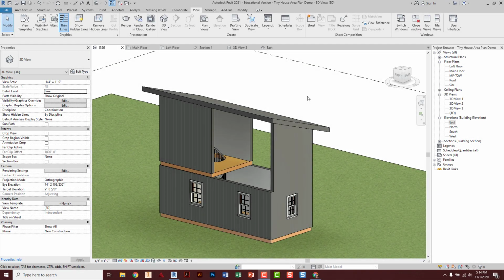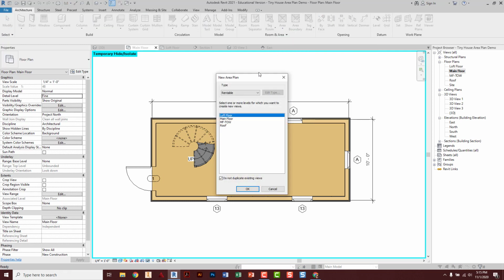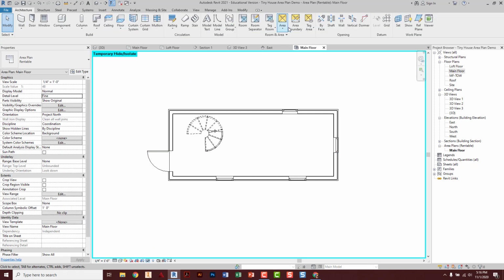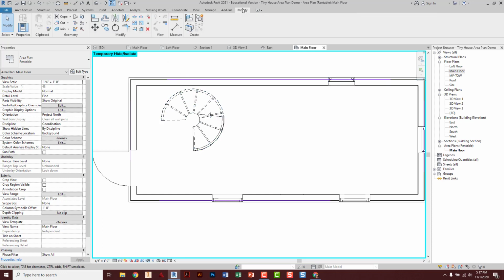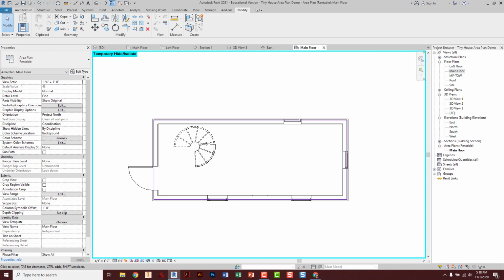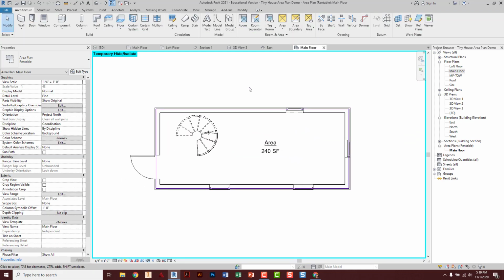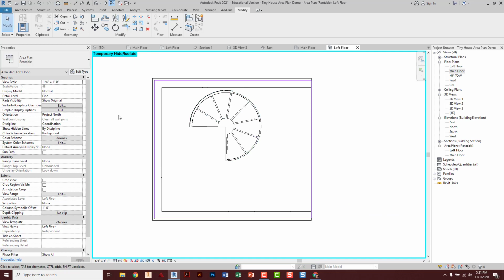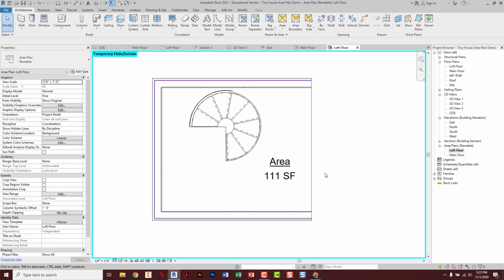Revit - Area Plan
How to create an Area Plan with Revit.  This one is slightly different than a generic version because I follow the outside of the studs and have to draw the boundries manually.